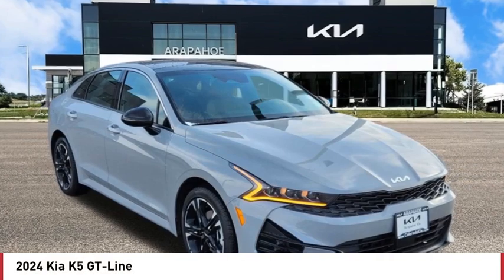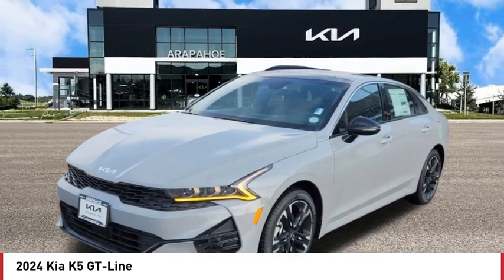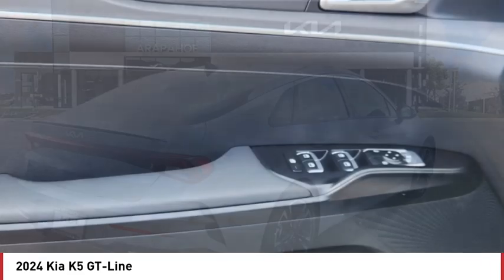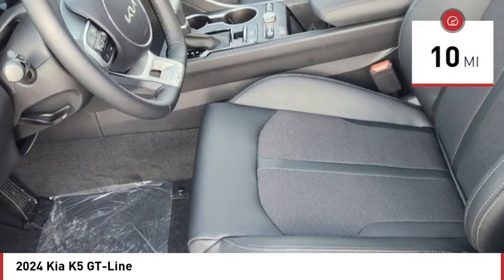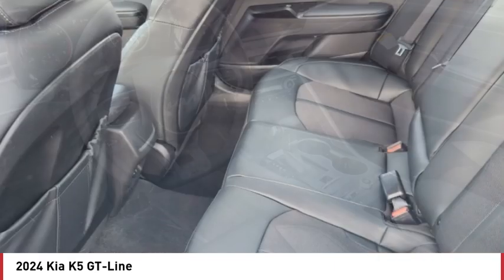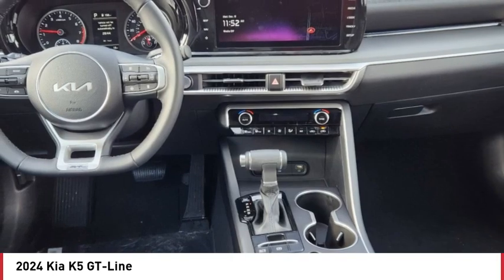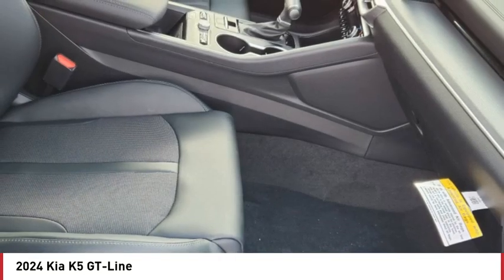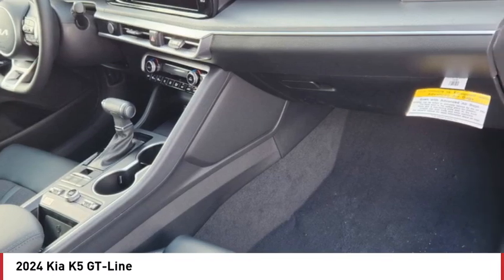2024 Kia K5 Greenwood Village CO R4011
Arapahoe Kia
9400 E Arapaphoe Rd

Wolf Gray Recent Arrival! 2024 Kia K5 GT-Line FWD 8-Speed Automatic4D Sedan 1.6L I4 DGI Turbocharged DOHC 16V LEV3-ULEV70 180hp27/37 City/Highway MPG